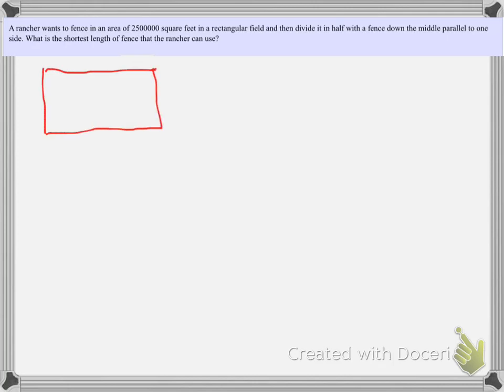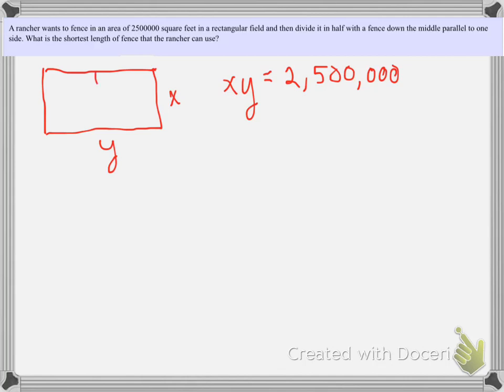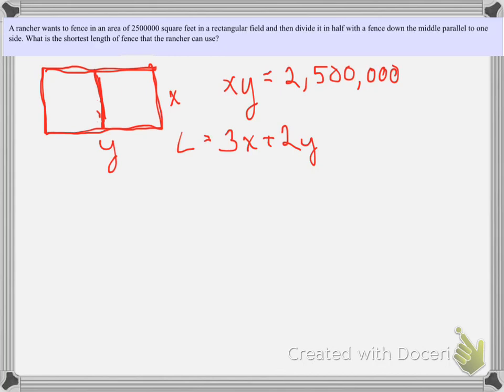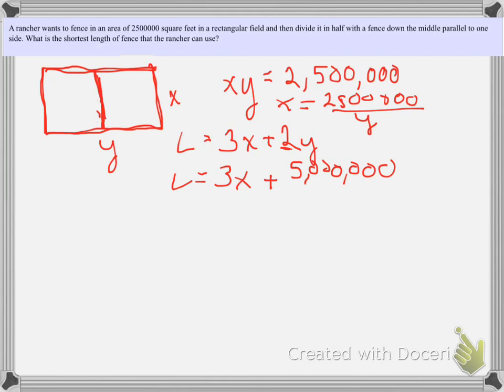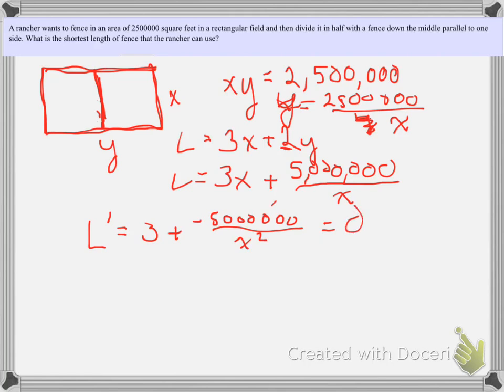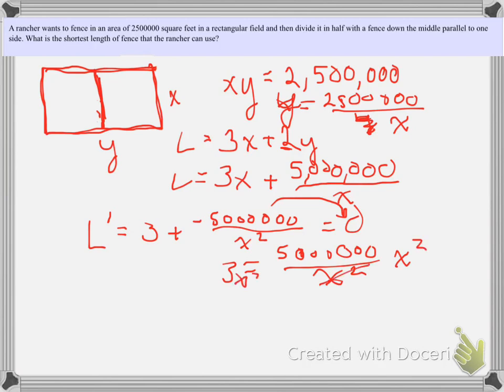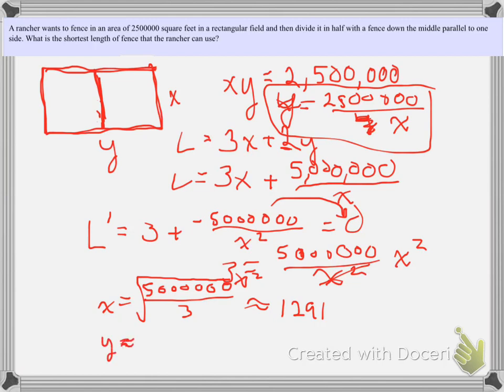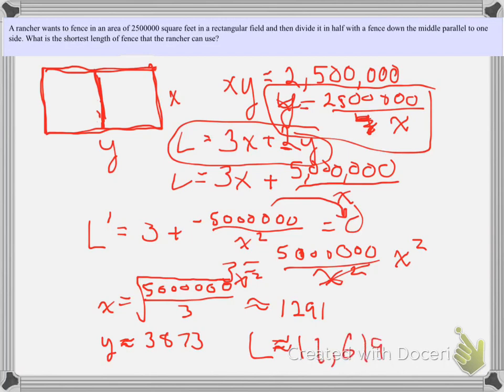minimizing length of fence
Given an area we minimize the length of a fence. I apologize for the messy handwriting!